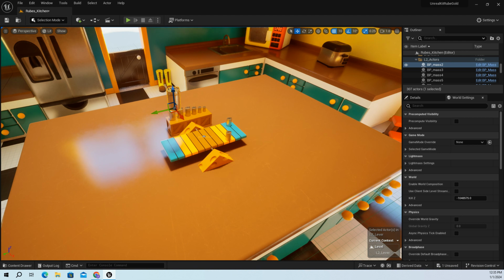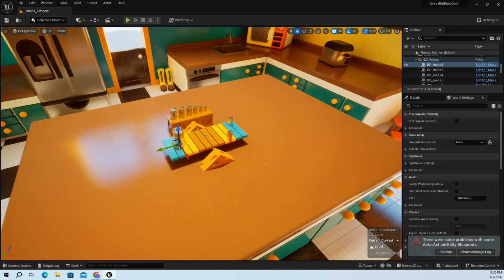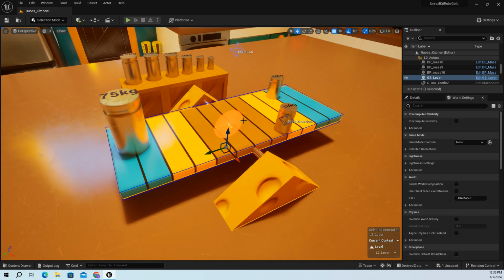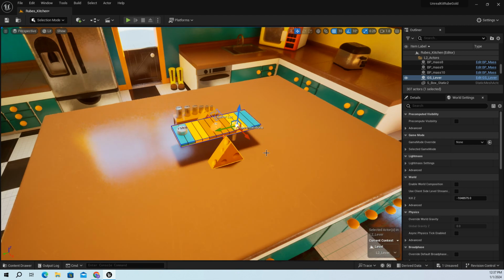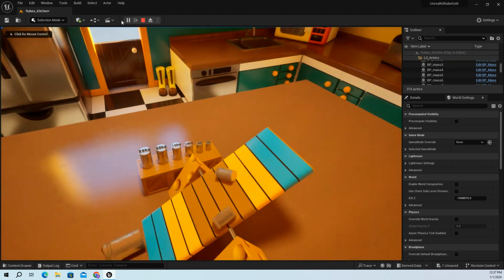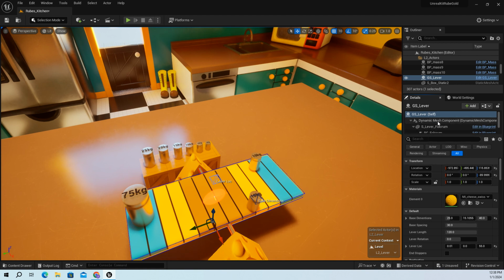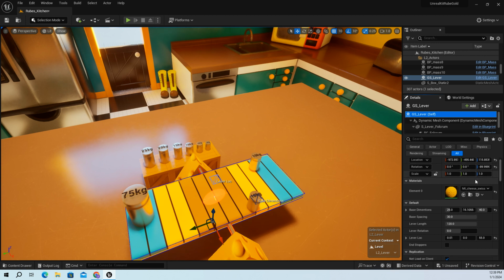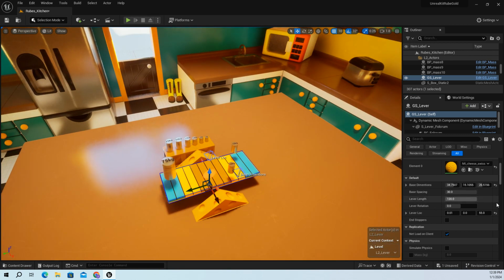Unbalanced Forces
Rube Goldberg Lever pt2